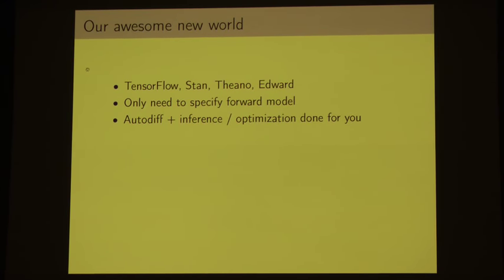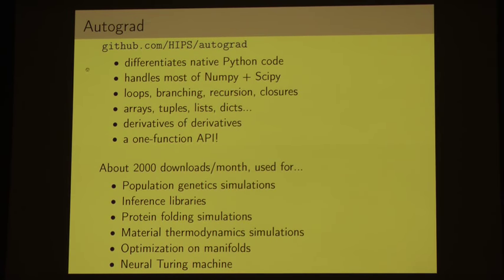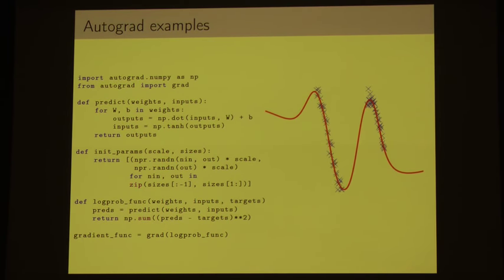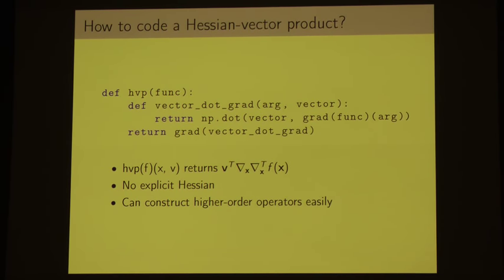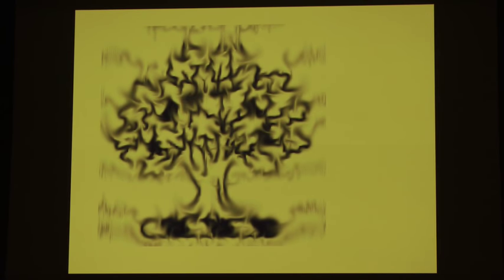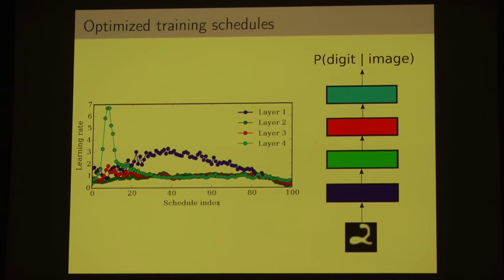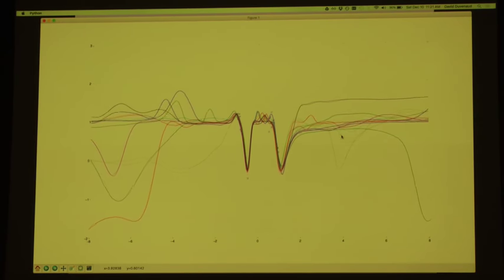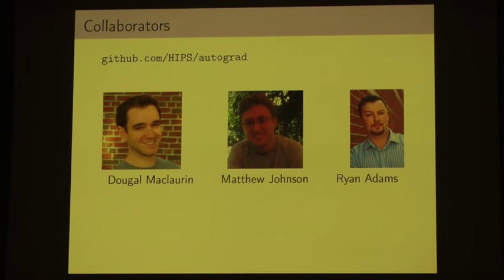David Duvenaud – No more mini-languages: The power of autodiffing full-featured Python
[NIPS 2016] Autodiff Workshop
Speaker: David Duvenaud, University of Toronto